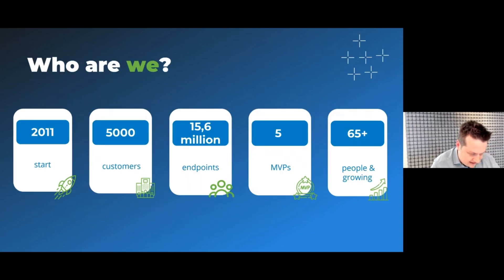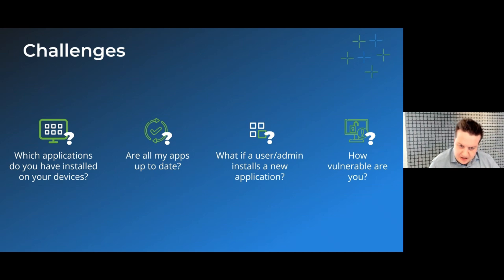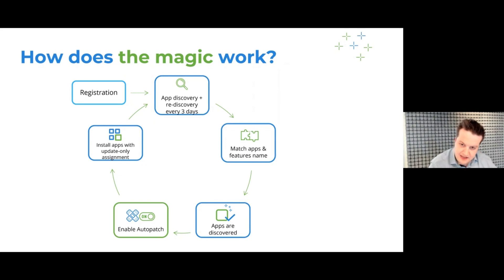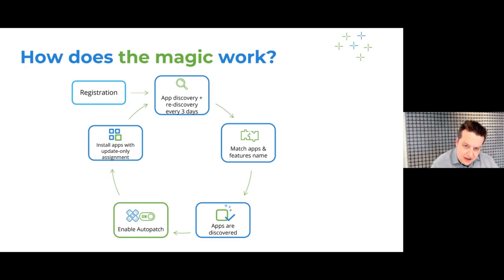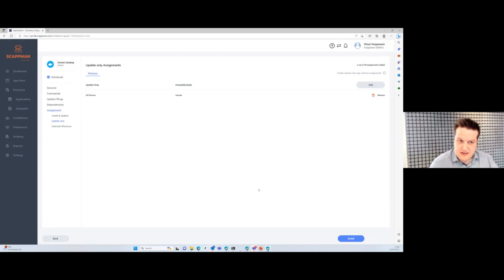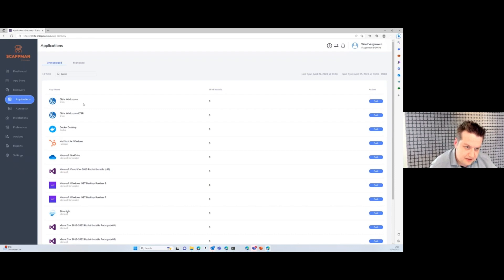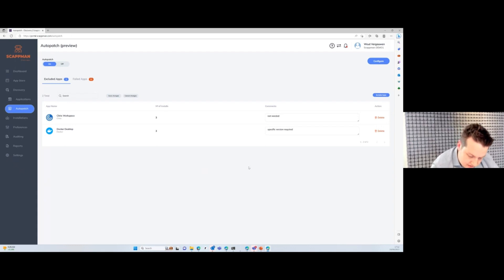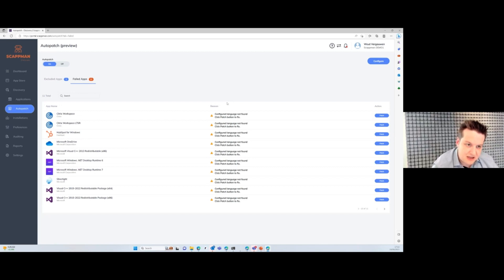Introducing App Discovery and Autopatch features - Scappman webinar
Meet Discovery and Autopatch features that will revolutionize the way you manage updates for third-party applications. Now you are able to automagically detect and patch third-party applications with Scappman, saving you time and effort and ensuring the security of your organization.

You'll learn 👇
* How Discovery & Autopatch feature works and its benefits;
* How to use Discovery & Autopatch to secure and maintain third-party applications in Microsoft Intune.

Webinar Overview: During the webinar, we will show you a demo, so you can see Discovery and Autopatch in action from the internal IT team and MSP perspective.